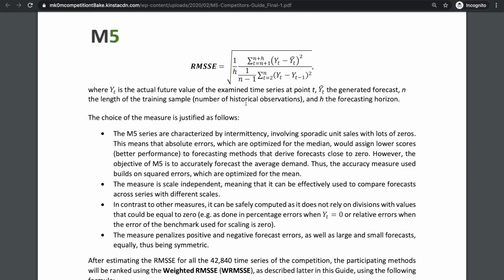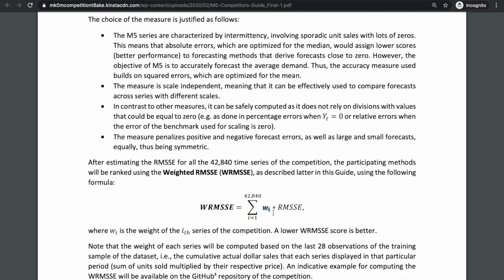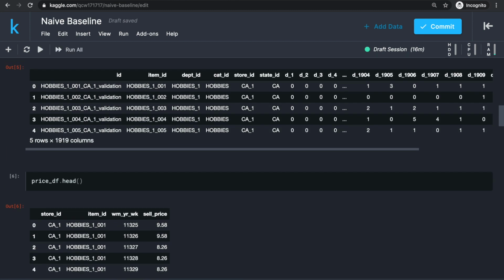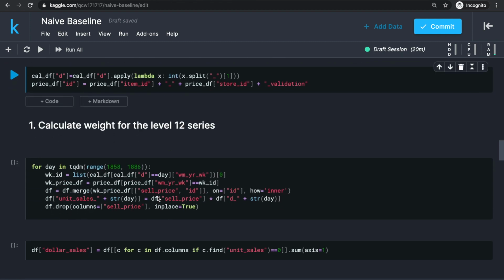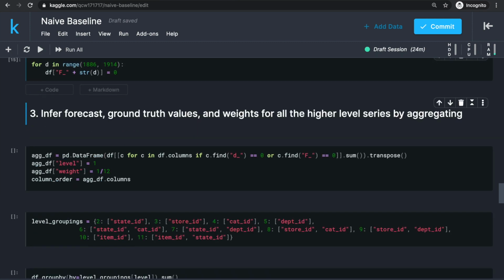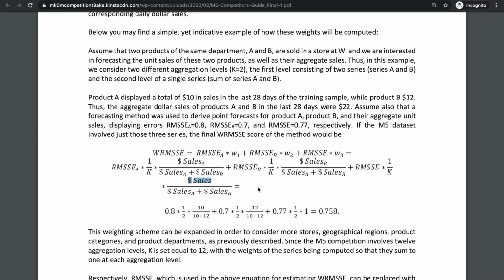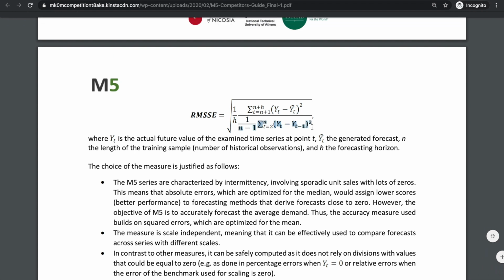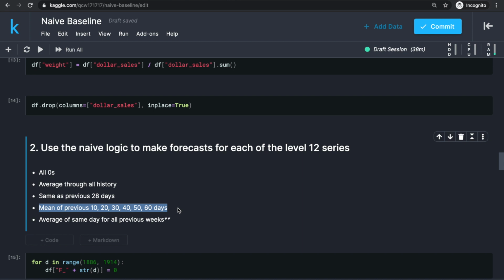Applied Machine Learning | Kaggle M5 Forecasting Competition Part3: Naive Forecast and Evaluation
Kaggle has released a new competition for $100,000 total prize money. In this series we will work together on this competition from start to finish, learning some of the practical tools of machine learning and data analysis with Python.

Timestamps:
Idea of how to get weight for higher level series: 1:05
Overview of steps to take: 1:39
Start coding: 2:15

In part 3 of this series we will write the evaluation metrics, WRMSSE, into code and evaluate the performance of a naive forecast.